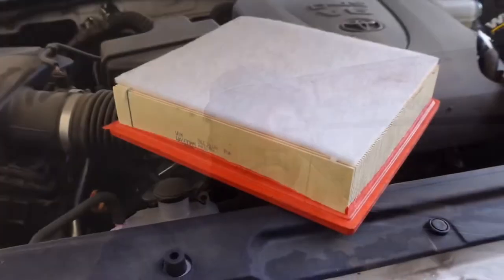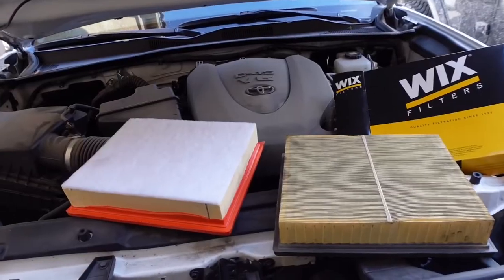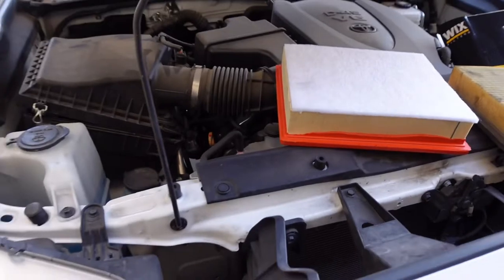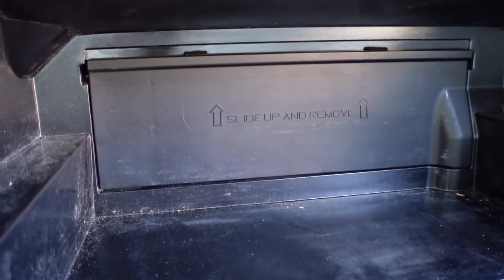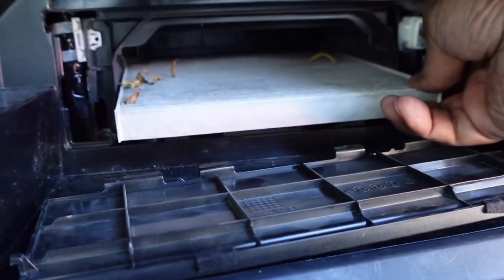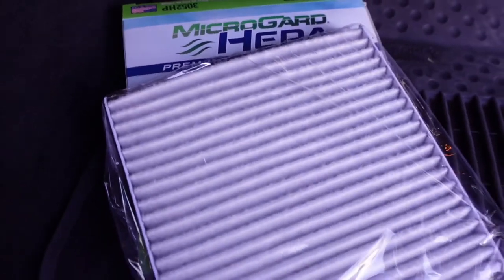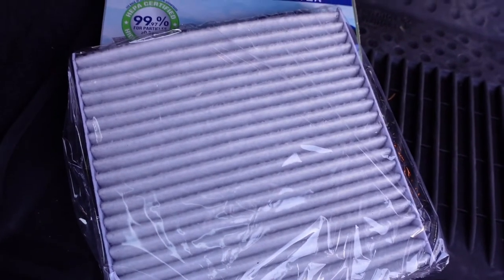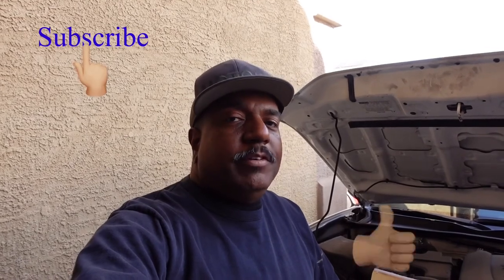Don’t Make The Same Cabin Air Filter Mistake I Did! Watch this first!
Cabin Air Filter Air Flow - Engine Air Filter Foam